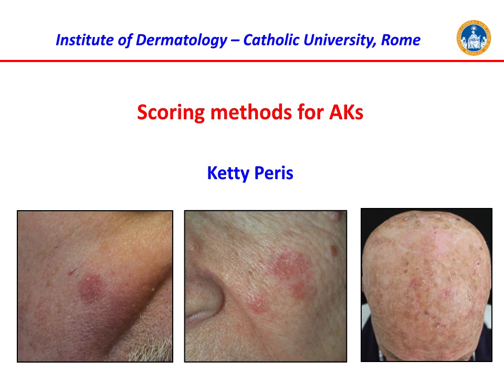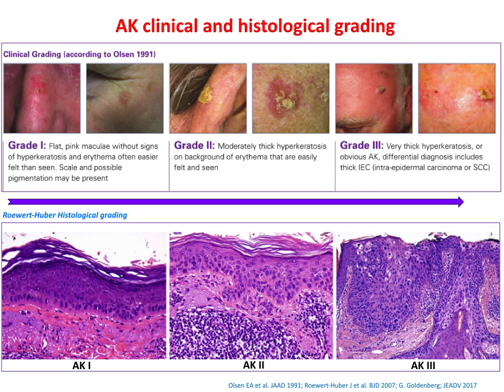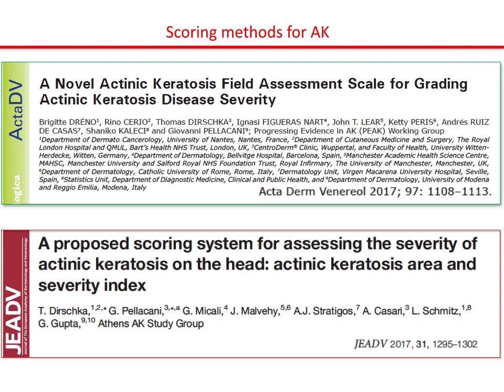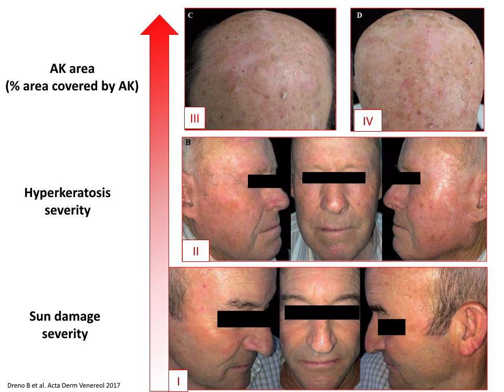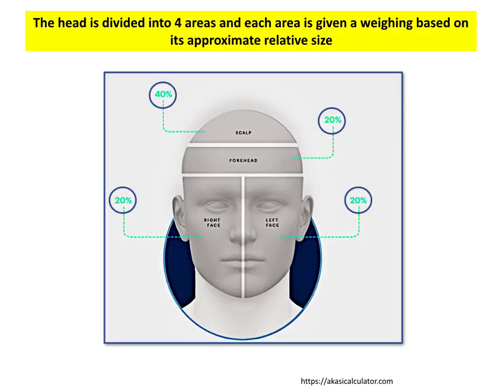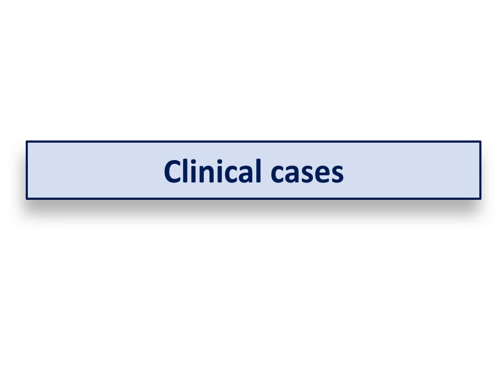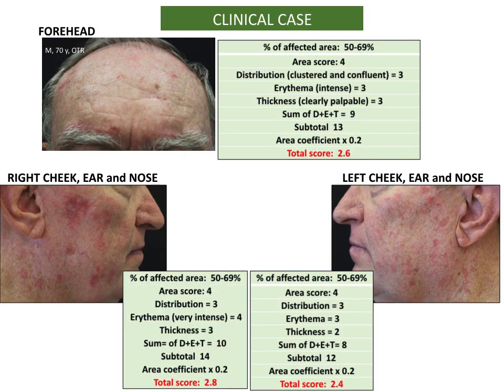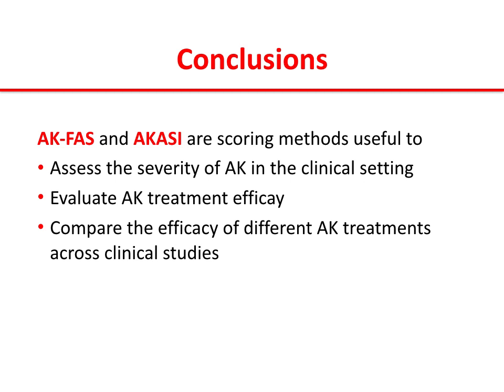Scoring methods for AKs - Dr. K. Peris